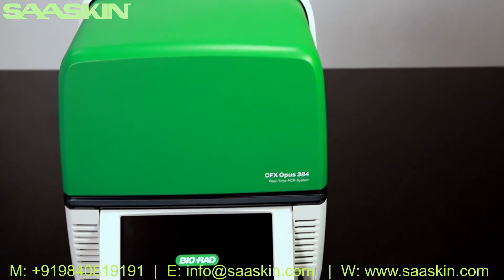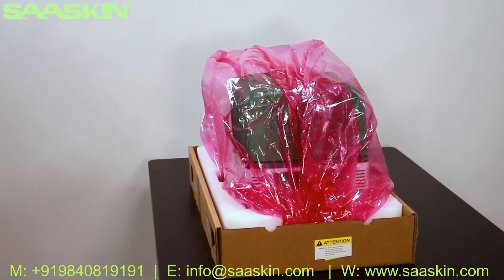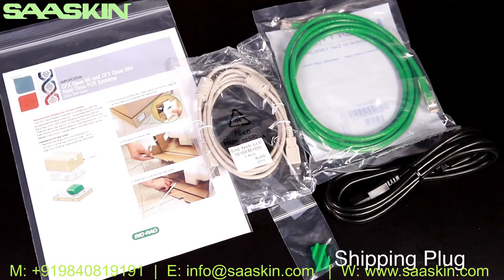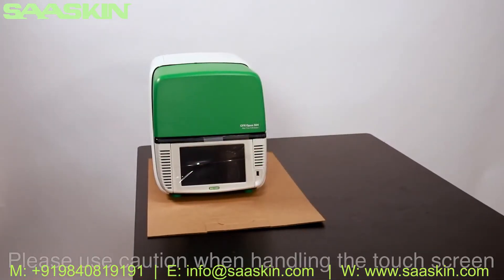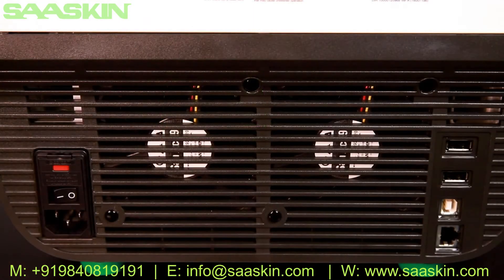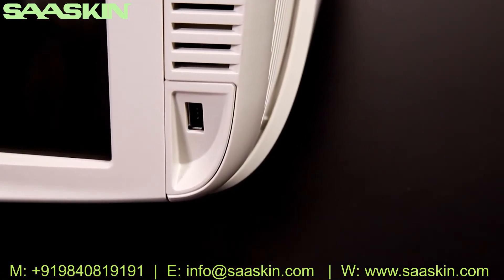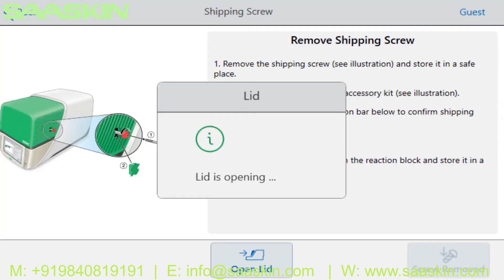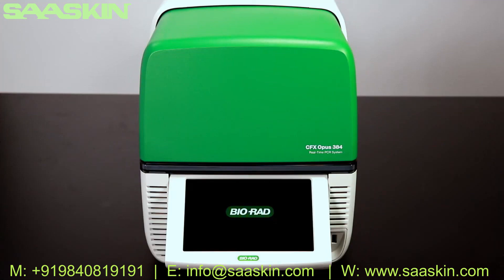BioRad CFX Opus Real Time PCR System | 96 well | 384 well | Unboxing | Installation Guide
The CFX Opus system is the next evolution in qPCR from Bio-Rad. With improved thermal performance and our proprietary, accurate optical shuttle system, your data will be more consistent than ever. A sleek, modern design includes a refreshed and easy-to-use interface with new connectivity options and features.

In addition to ethernet compatibility, the CFX Opus system can connect directly to wi-fi for completely wireless operation and data retrieval. The CFX Opus system is capable of stand-alone operation and direct data transfer to a USB device, or it can be connected to a PC.

With internet connectivity, the CFX Opus system can be programmed to send your data and notifications directly to your email or local networked drive, enabling easy access by collaborators or from other network-connected locations.

Features:
- Set up your system quickly — easy installation and factory-calibrated optics
- Our best thermal uniformity and accuracy yet
- Wi-fi connectivity and BR.io cloud platform analysis tools
- Sensitive modern touch screen — responsive even with double gloves
- Updated interface is easier to use and more intuitive than ever
- Uniform optical system free of regular calibration requirements
- Audit and e-signature compatibility with CFX Maestro Security Edition Software
- Available in 96-well (5-color detection) and 384-well (4-color detection) formats